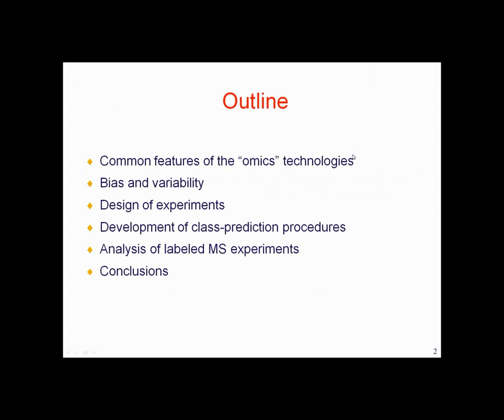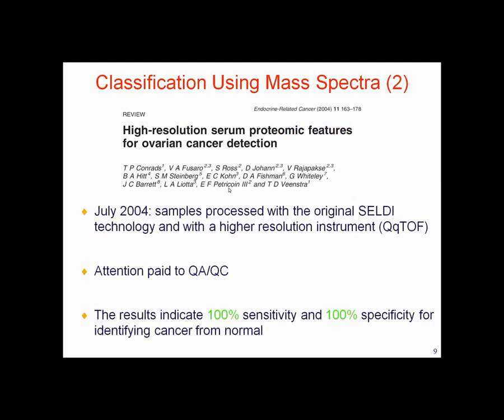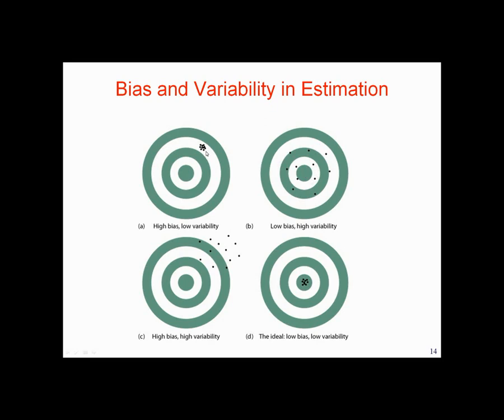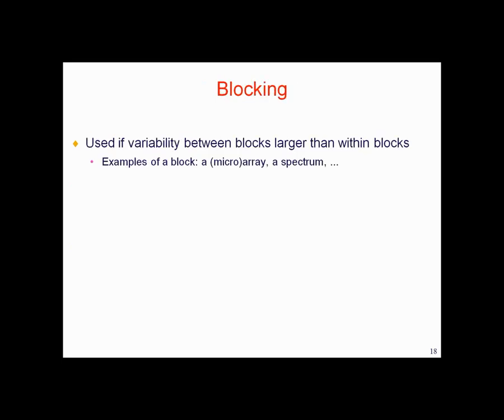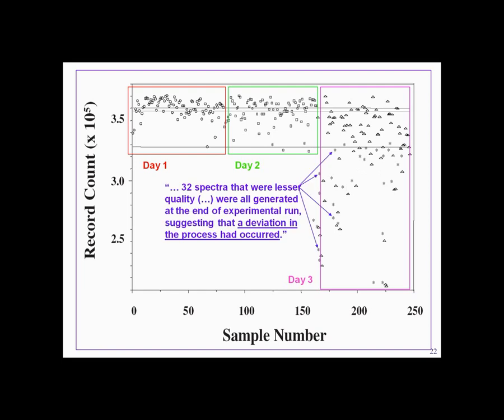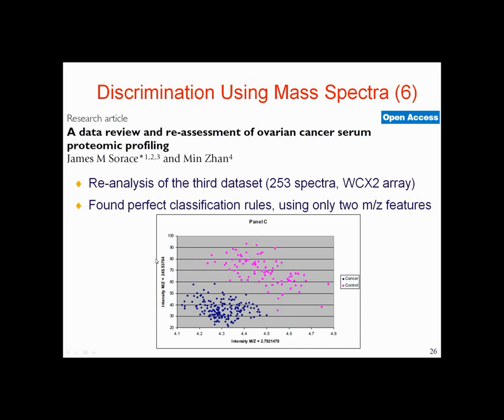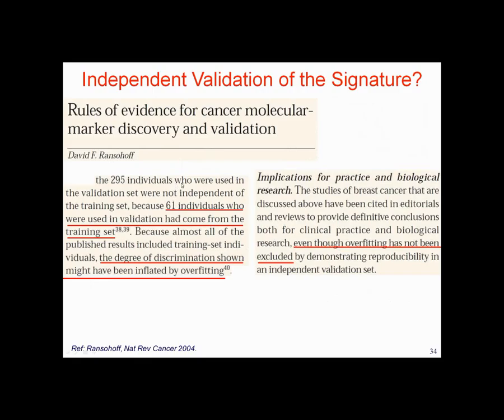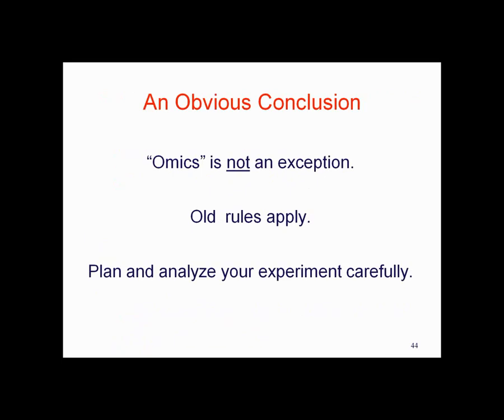DECODON Academy Webinar: Design of -Omics Experiments: New Challenges and Old Caveats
Professor Tomasz Burzykowski (Hasselt University, Center for Statistics (I-Biostat)) has given an exciting talk about why design of an experiment is essential for achieving reliable results.